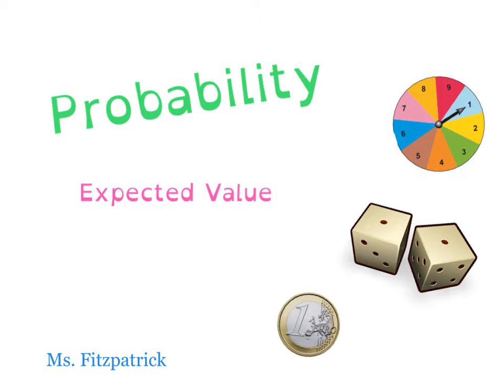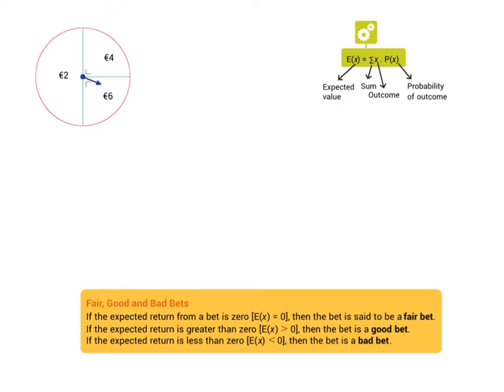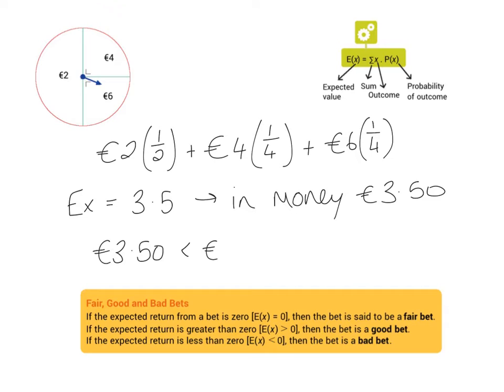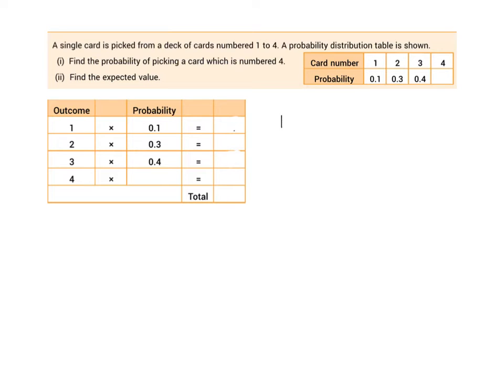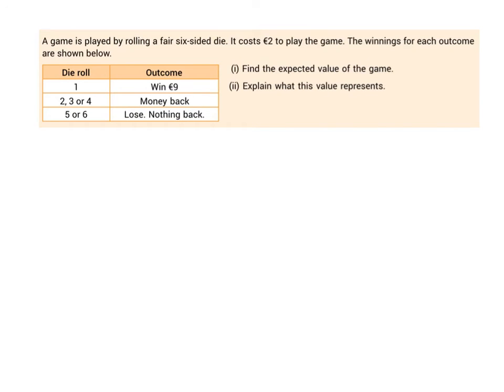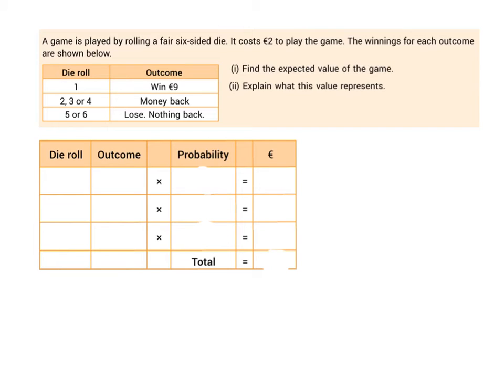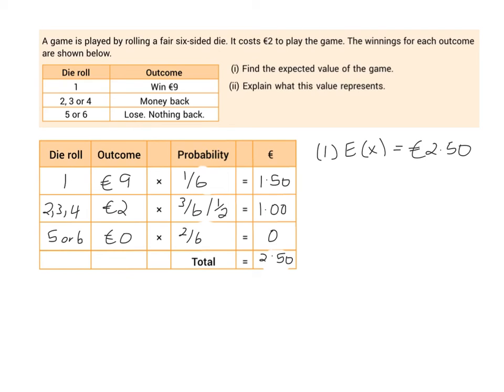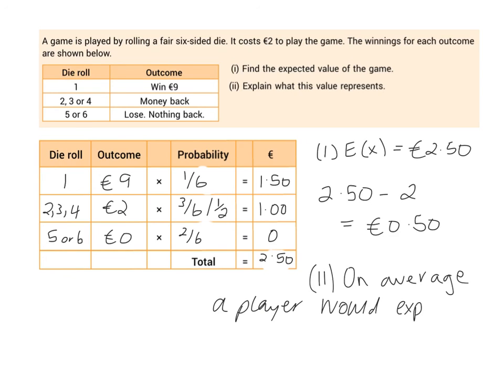Probability - Expected Value